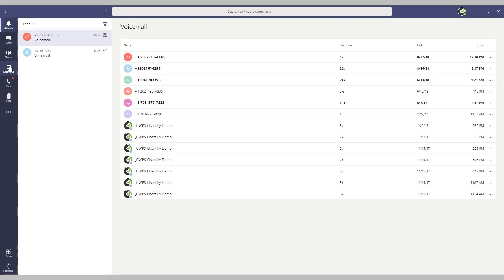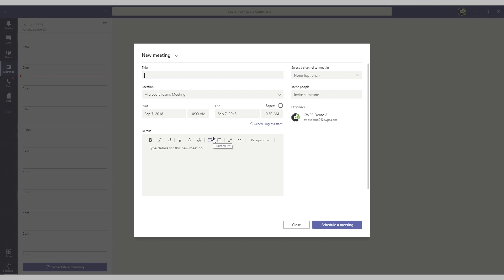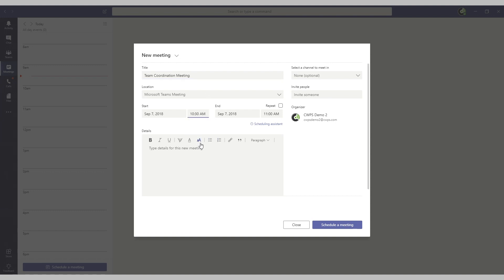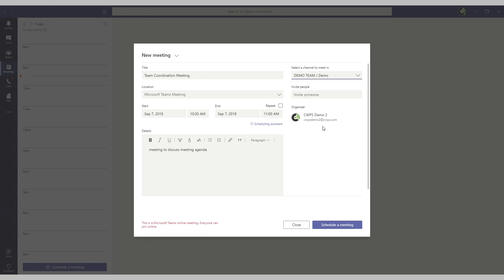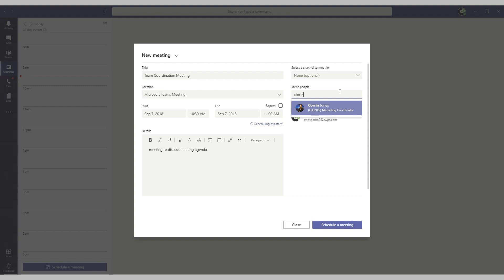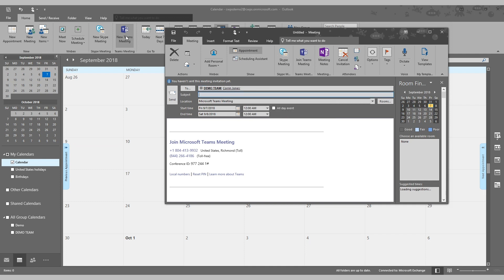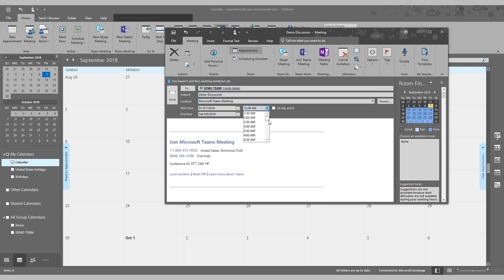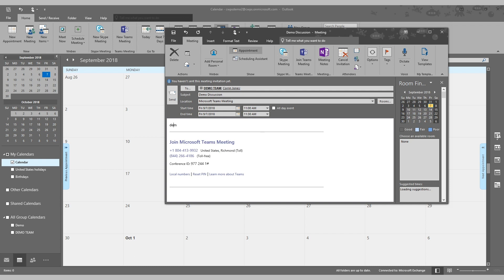How to Schedule a Meeting with Microsoft Teams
In this Quick Hit, we show you how to schedule a meeting with Microsoft Teams in both the Teams platform and Outlook.